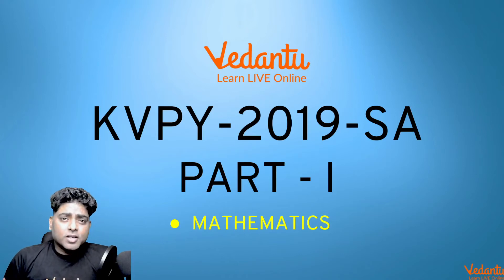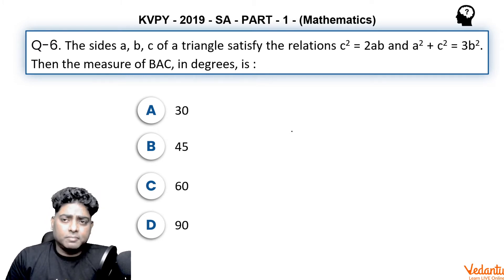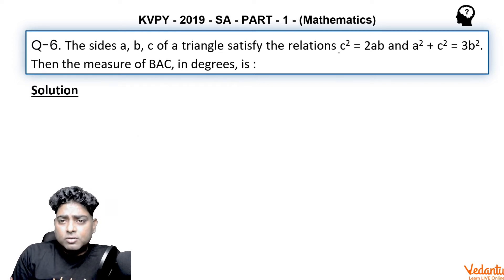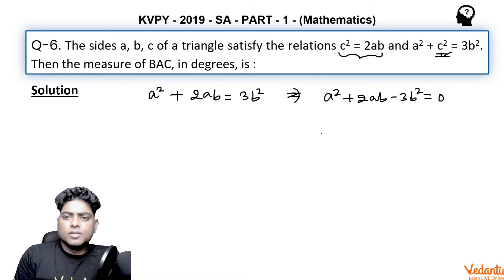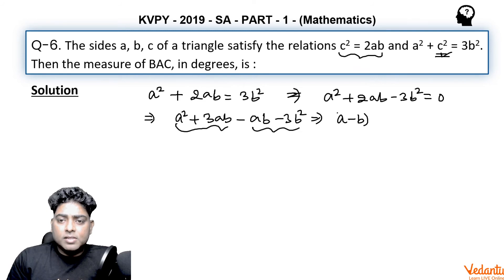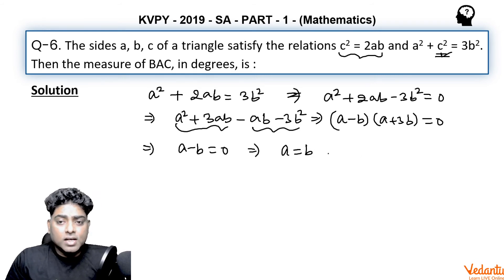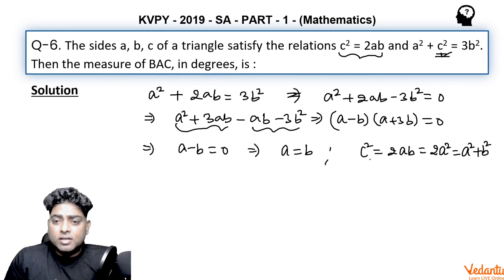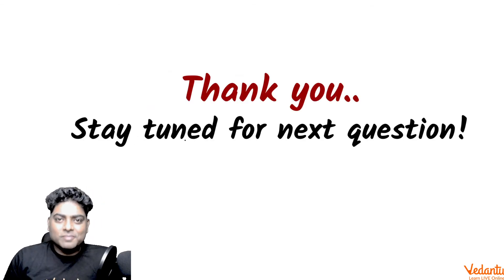KVPY 2019 Paper Solution | Q.6 | KVPY Maths Part 1 | SA Stream | Class 11 | KVPY Exam | Vedantu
Q-6.

KVPY is one of the most prestigious exams where students from classes 11 & 12 prove their mettle to win the prestigious KVPY Fellowship. So, here comes the opportunity knocking at your door. Appear for Vedantu’s All India KVPY SA & SX Mock Test. So what are you waiting for click the link and REGISTER For FREE!